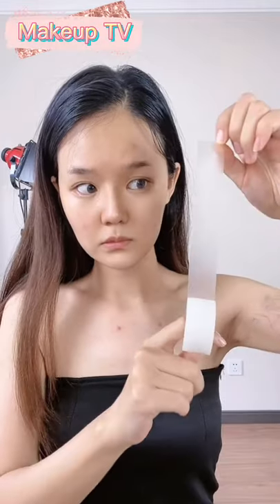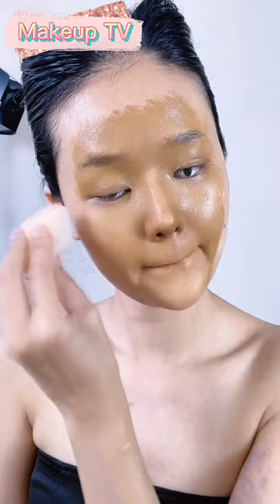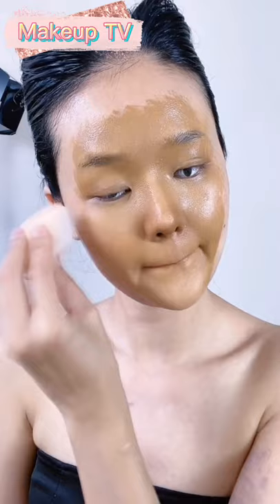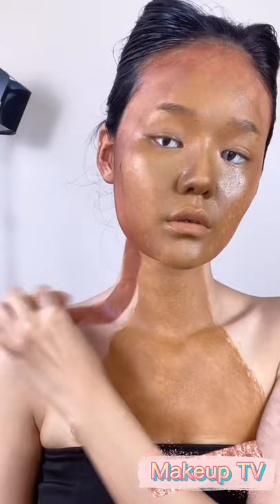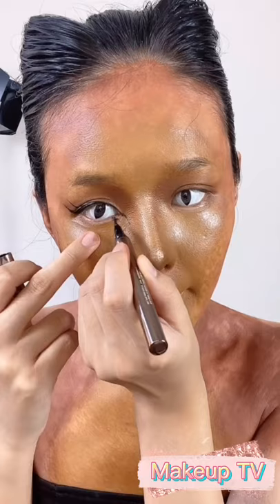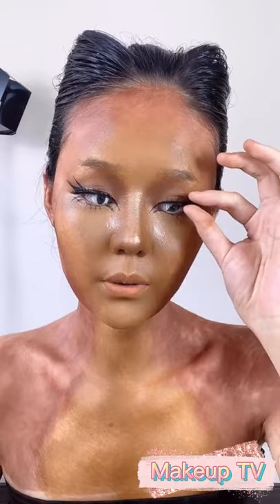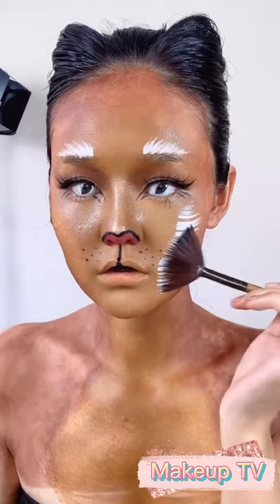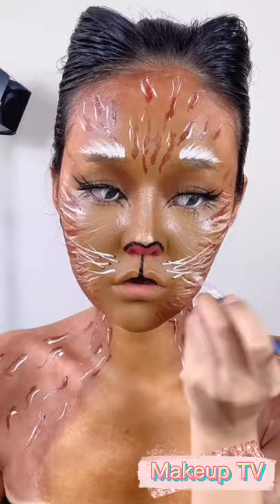Face Paint Tutorial || Cute Cat Look 😺🐈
Face paint Tutorial for you...cute cat look 🐈😺